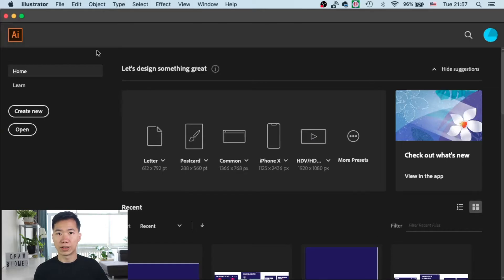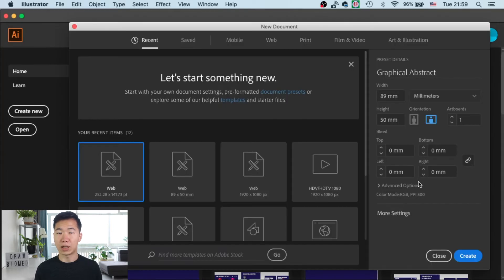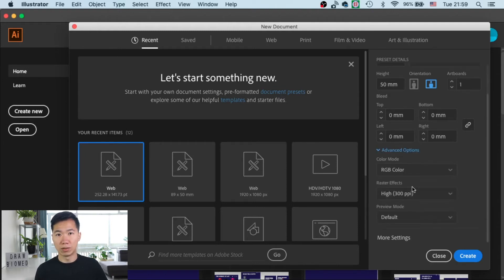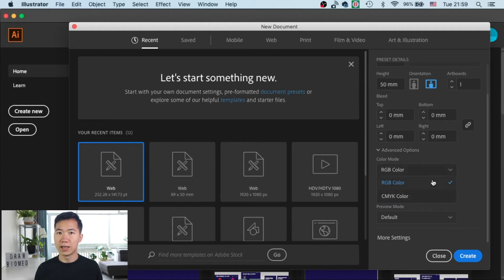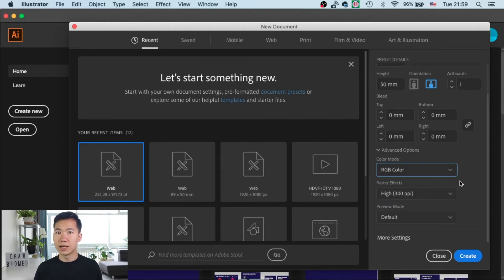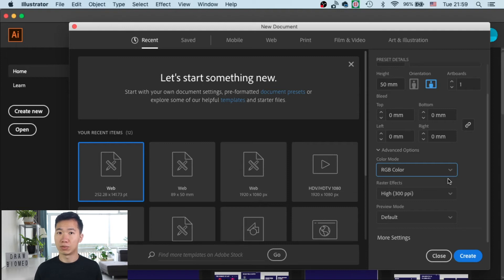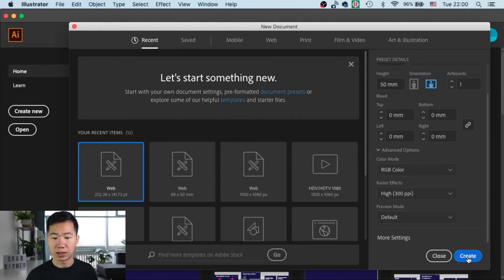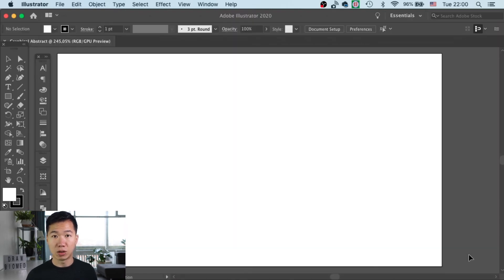Setting RGB CMYK Color Mode for New File | Adobe Illustrator | Scientific Illustration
Hello Scientist! You must set your RGB CMYK Color mode right before you start drawing in Adobe Illustrator. Here is a quick video to show you how.